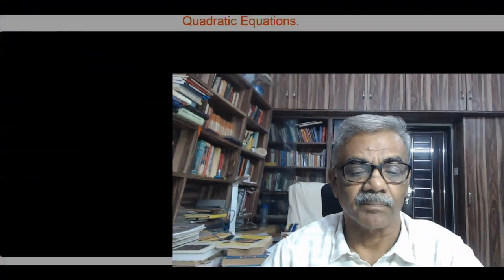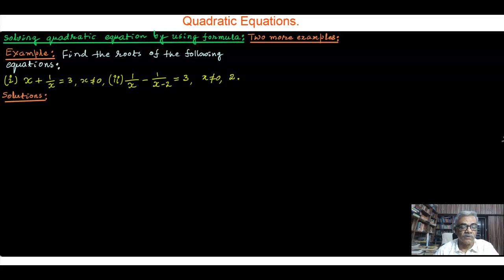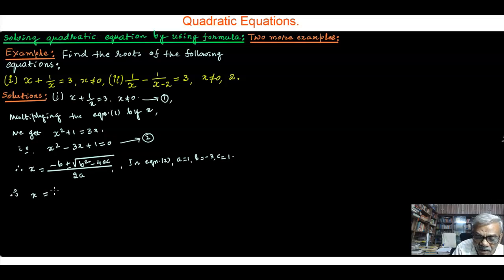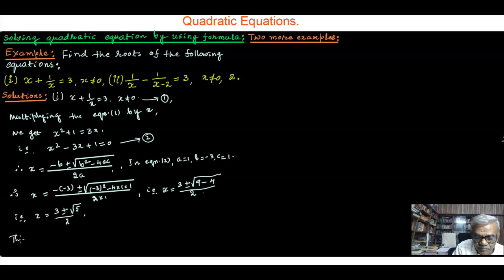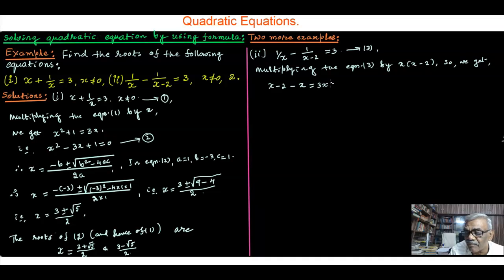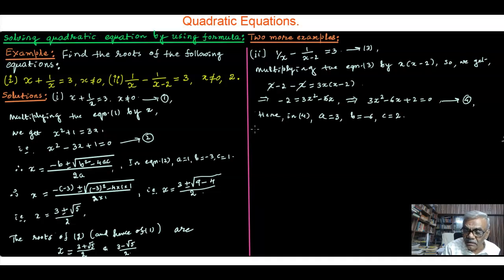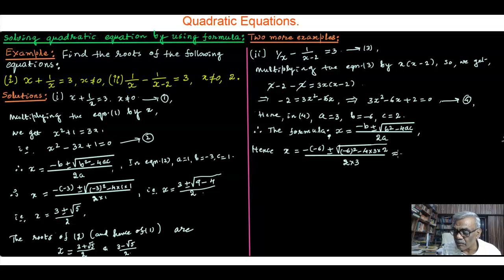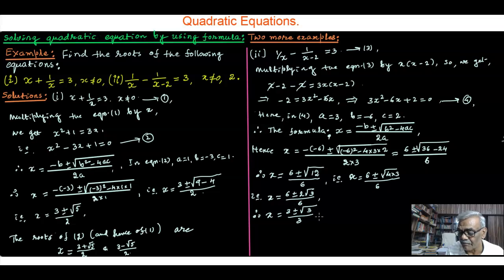QUADRATIC EQUATIONS : Formulating the Formula to solve quadratic equations Two more examples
Formulating the Formula to solve quadratic equations Two more examples